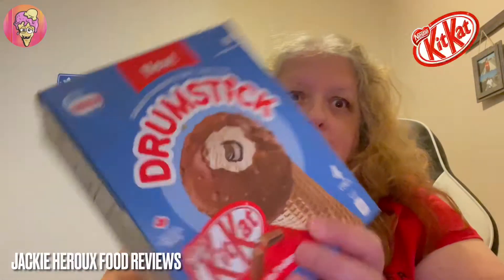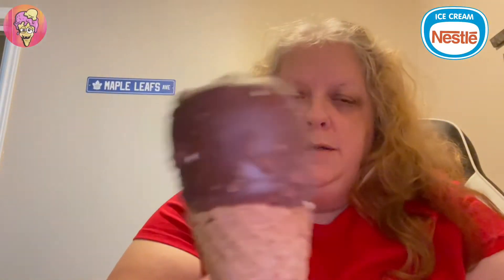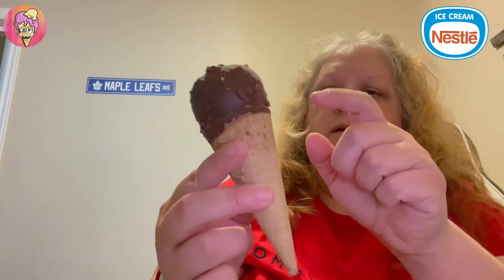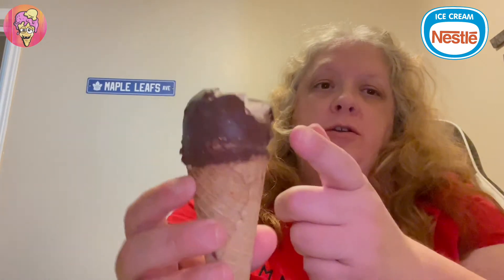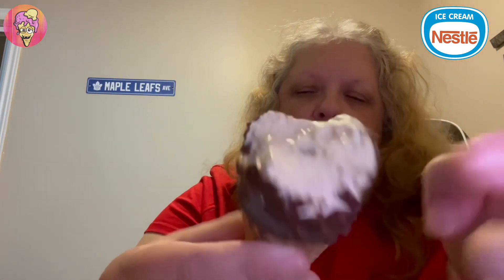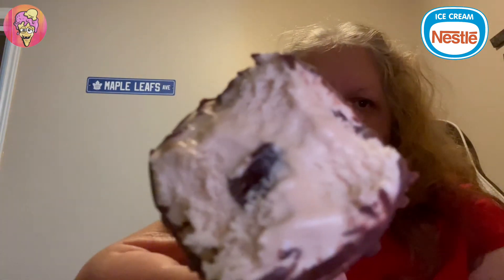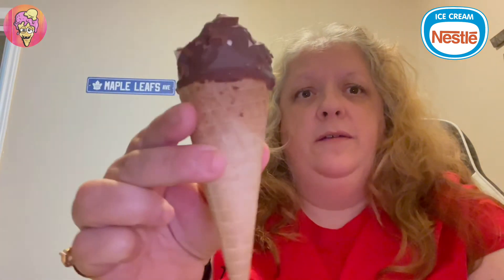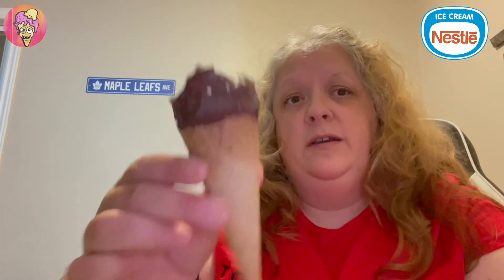Nestle Kit Kat Drumstick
Nestle Kit Kat Drumstick is what we’re taste testing to relieve some of that summer heat! A chocolate shell with Kit Kat wafer pieces, wafer favoured ice cream and a fudge center.  Summer heavenly treat? 😃📺

0:00 Prologue
0:19 Intro
0:29 Kit Kat Drumstick Close Up
0:59 Cheers! First Bite
1:11 Nice Kit Kat Crunch
1:32 Wafer Ice Cream Close Up!
1:40 Tastes Like Kit Kat
1:57 Fudge Centre
2:11 A Better Look At Fudge Center
2:18 Lied, One More Bite! LOL
3:07 Oops!
3:11 The Rating
3:23 Outro

* Patreons:
* Critical Eats Japan
* Evil Ernie
* Jackie Carranco
* Elizabeth Rickard
* Erika Elandes
* Drew's Reviews
* Aniel Rivera